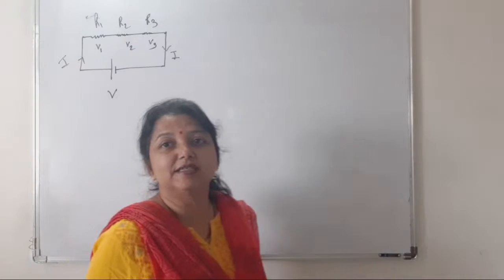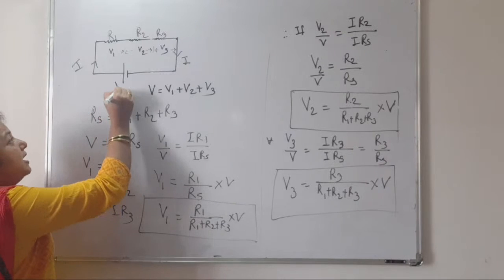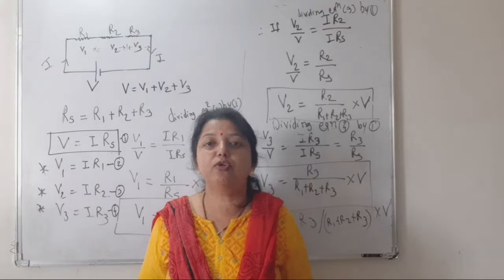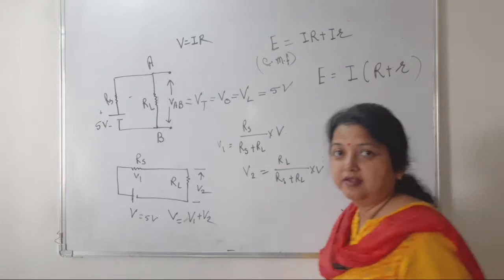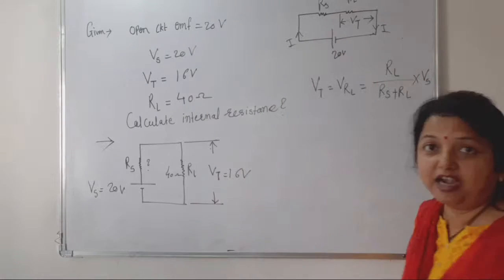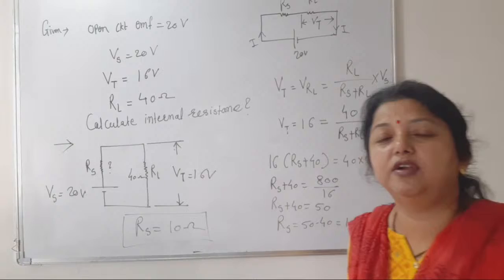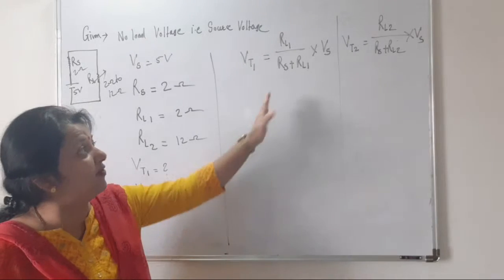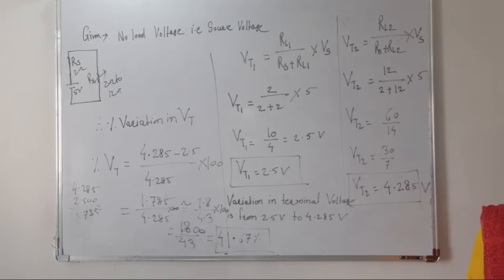11th ELECTRONICS, Cha-1